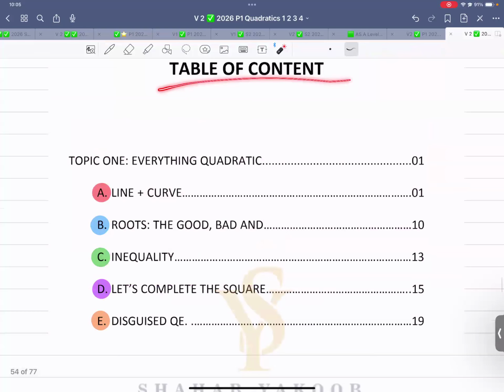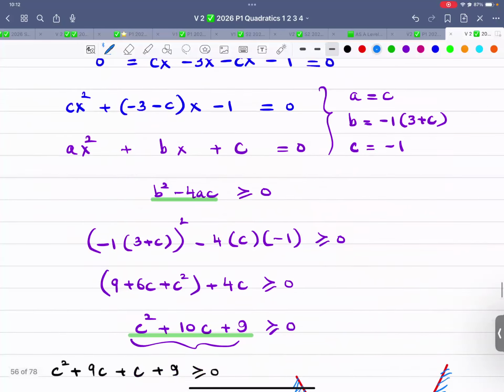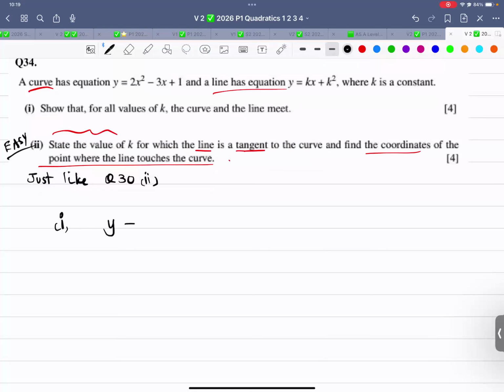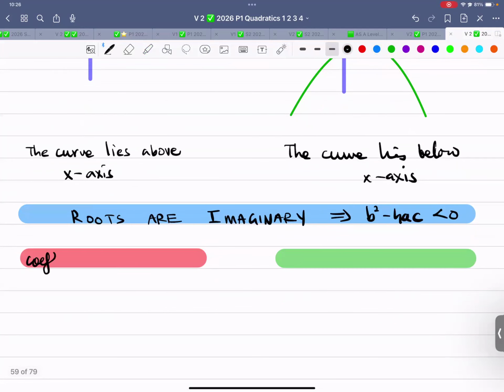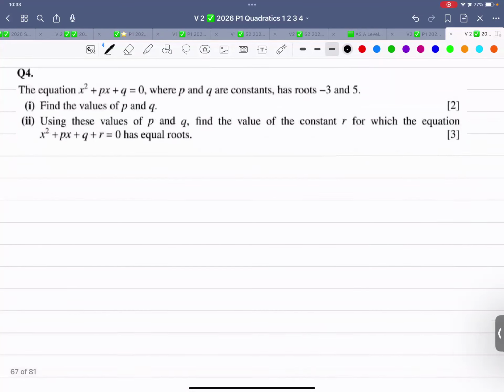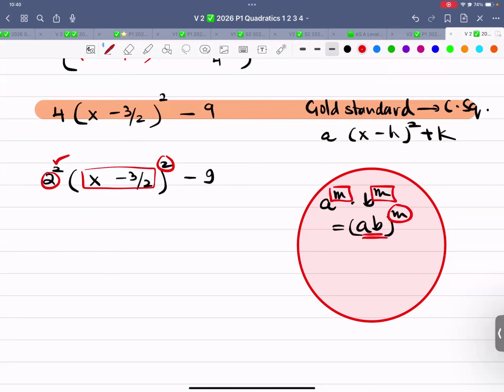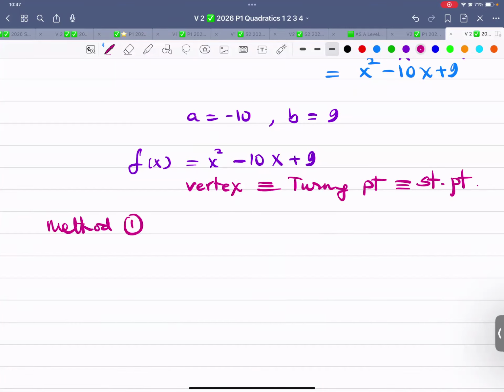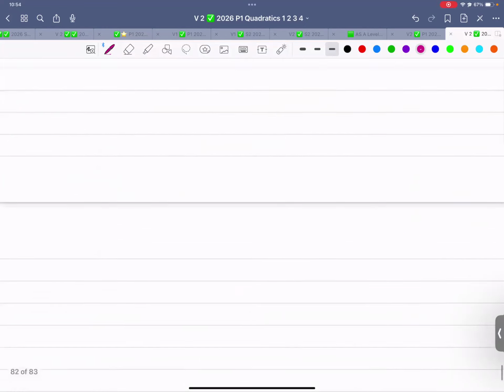Pure Math P1 | QUADRATICS PP QS | REVIEW | 9709 AS LEVEL MATH